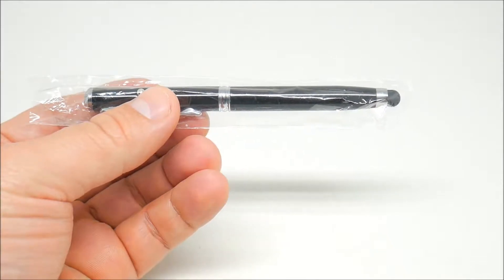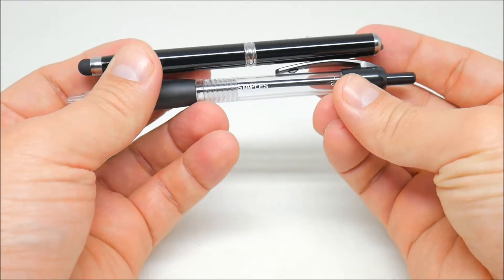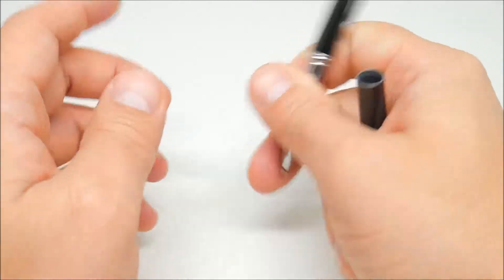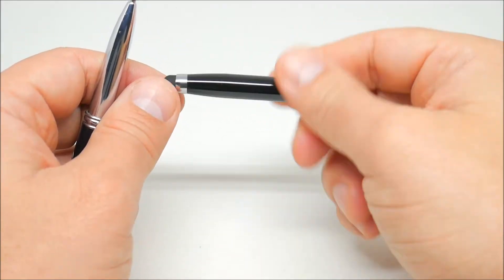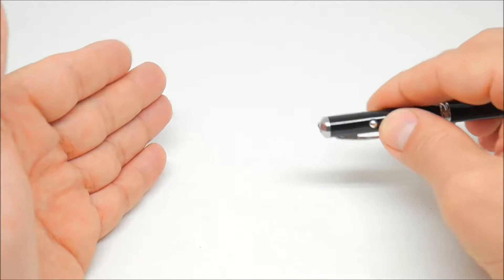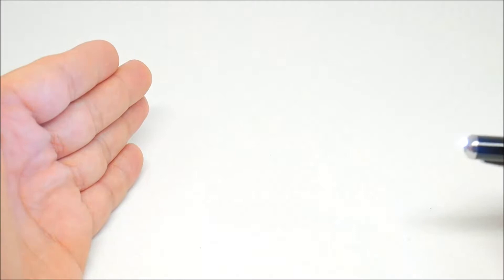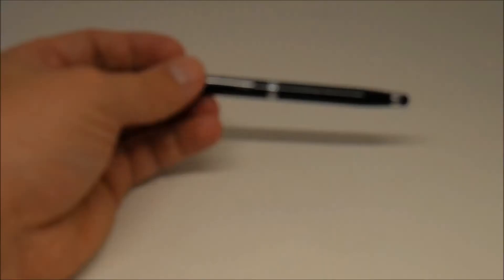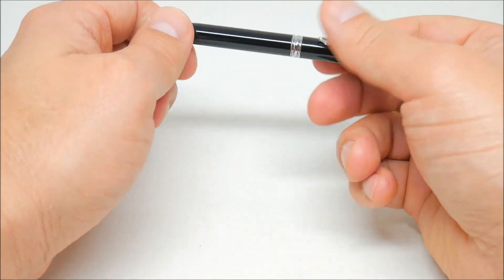Cool Pens - Stylus Pen - Laser Pointer Flashlight - 4 IN 1 - Unboxing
Laser point
LED Light
Pen
Rubber tip Stylus

Specifications:
Size:123*10 mm(L*D)
Net weight:12 g
Package weight:22 g
Color:Black